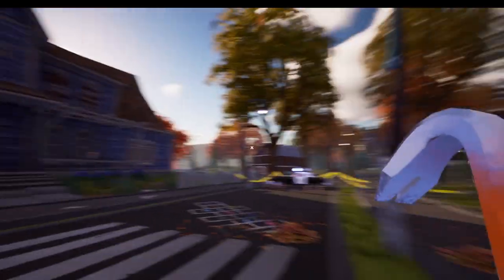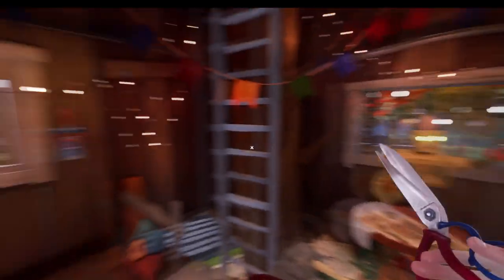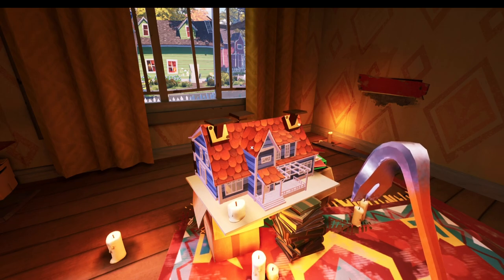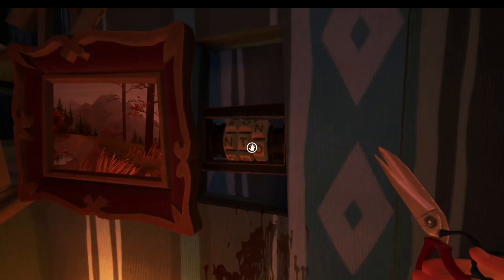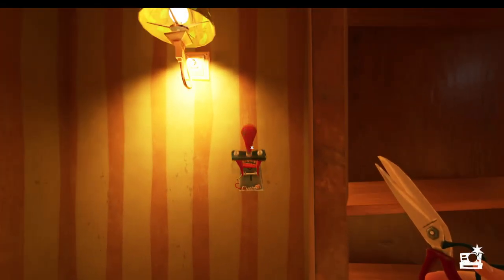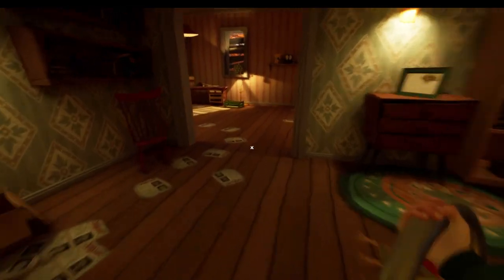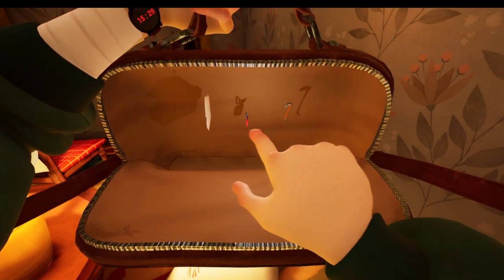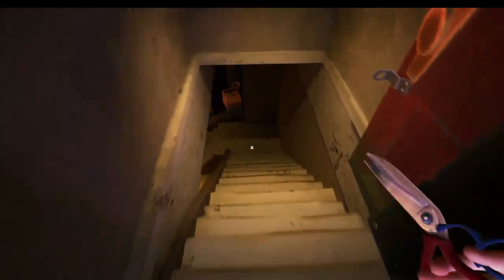How To Get All 4 Keys For All Locks | Hello Neighbor 2 | Safe Doll House Photo Frame Toy Car Battery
In this one we get all 4 vital keys for escapig act one in hello neighbor 2, you will need to complete the tree house across the way the safe and dollhouse puzzles downstairs and the picture pieces and remote control car tasks upstairs.

Other Videos For Hello Neighbor 2